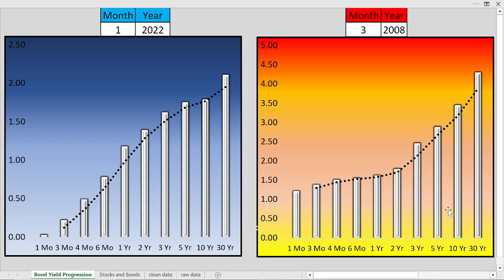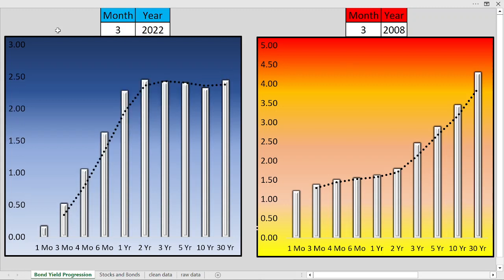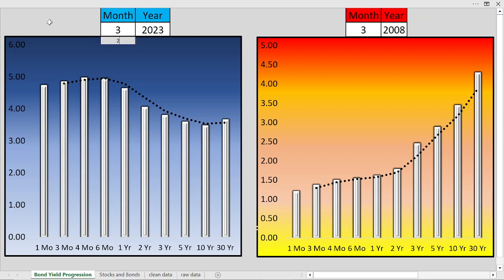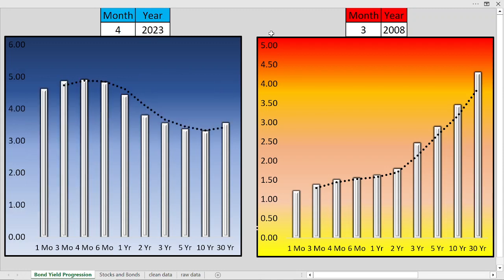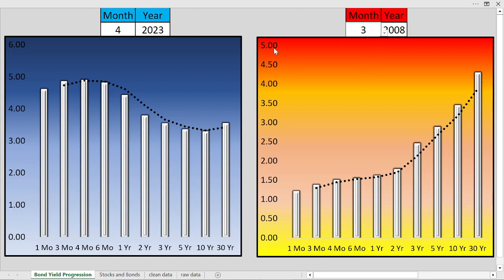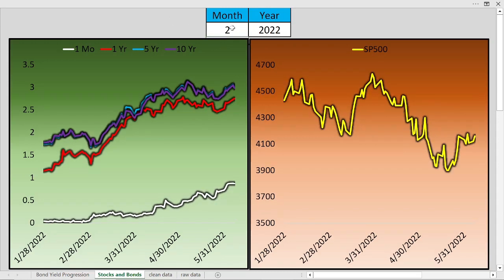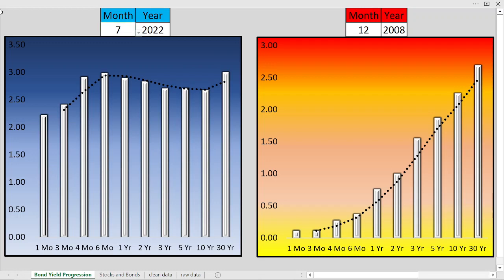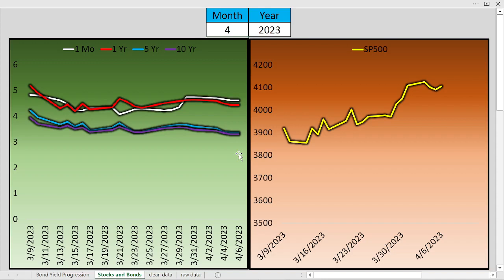Bond Yield Analysis Tool, - A Side-By-Side Comparison of Inverted Bond Yields; 2008 and Present Day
With our new Bond Yield Analysis Tool, we can study prior bond markets and compare their yield curves to present day.